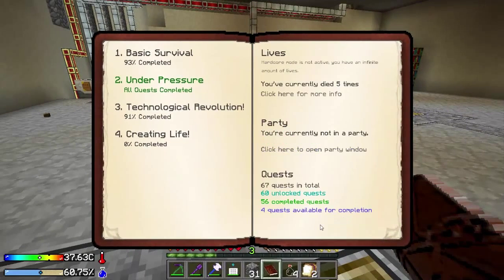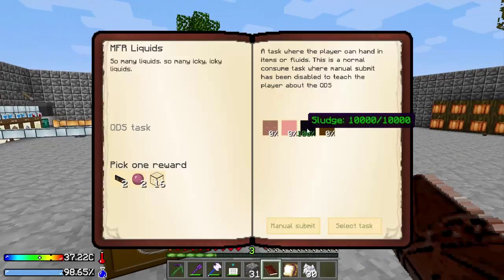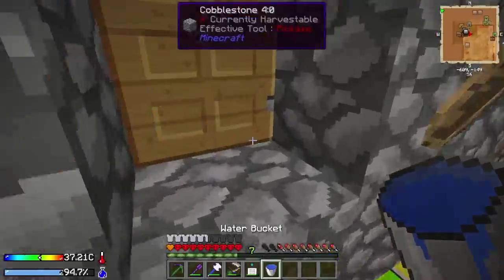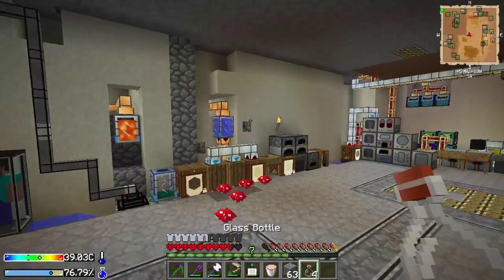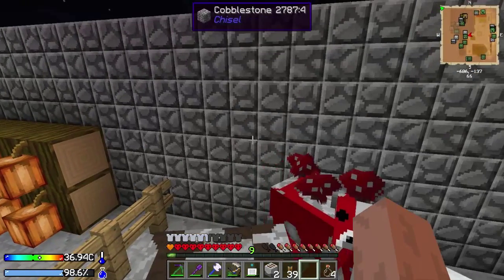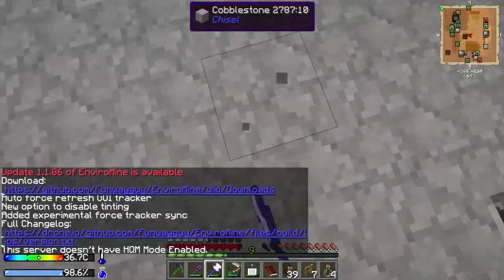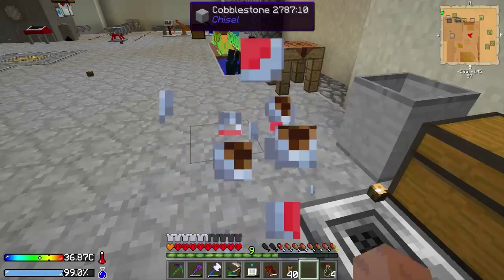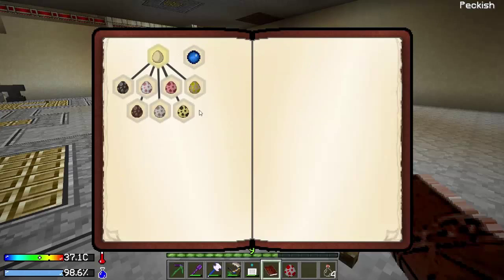Minecraft Modded Survival: Crash Landing: EP 22: MFR liquids.....for some reason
If you want to try this map out for your self and would like a good modded challenge map, then here's the link for the launcher

You will find the modpack in the 3rd party modpacks tab called Crash Landing